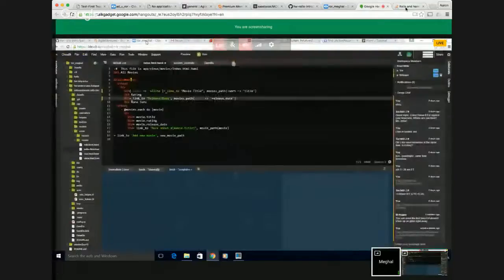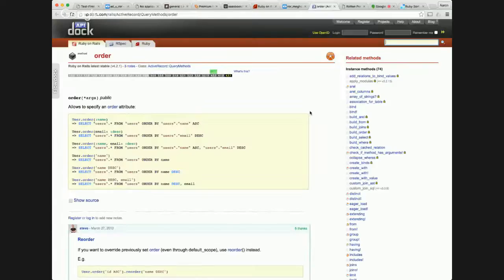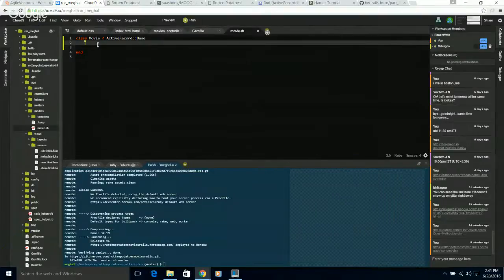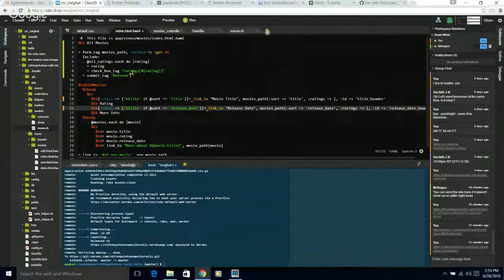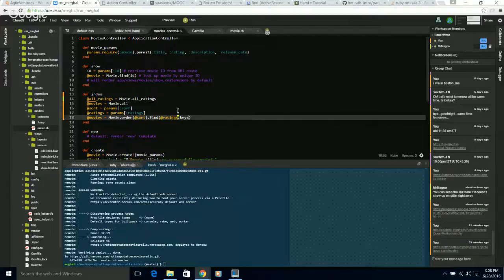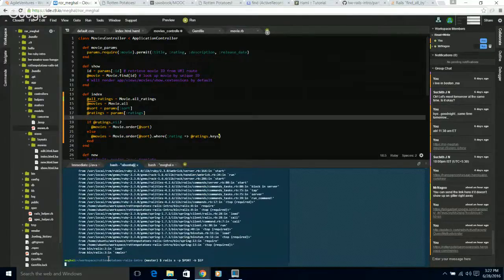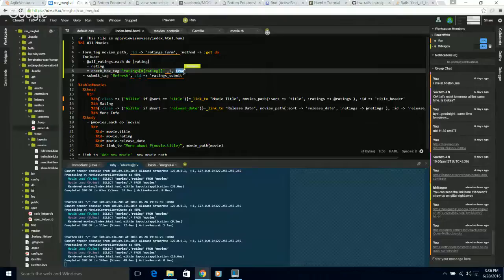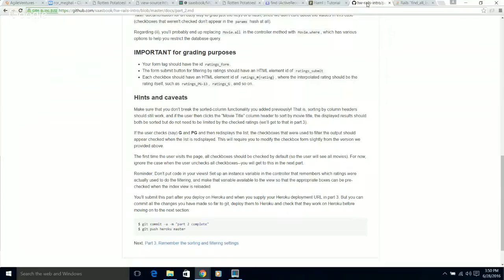HW3-Rails intro Pair Programming - Tuesday, 28th Jun at 05:39pm (UTC)